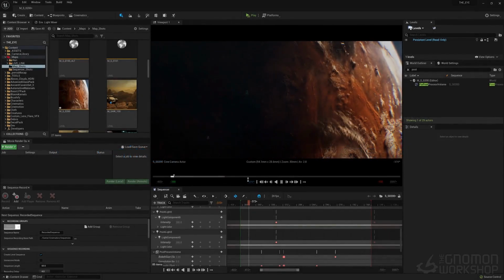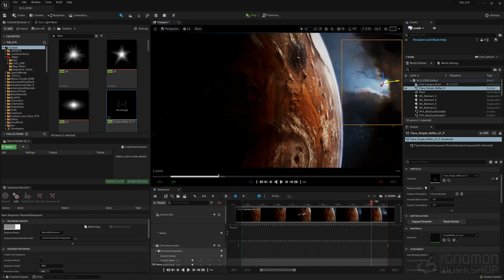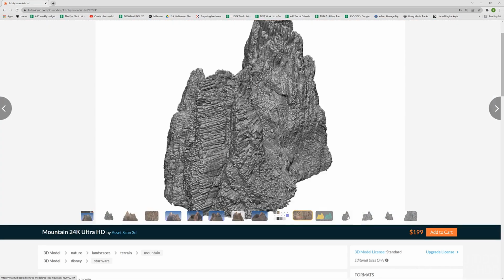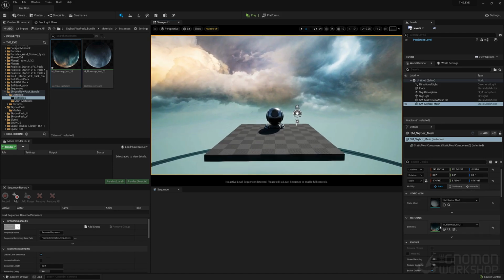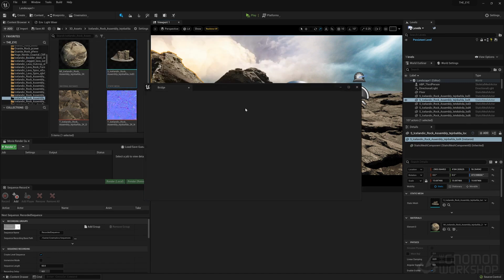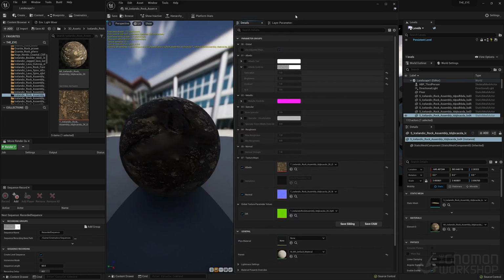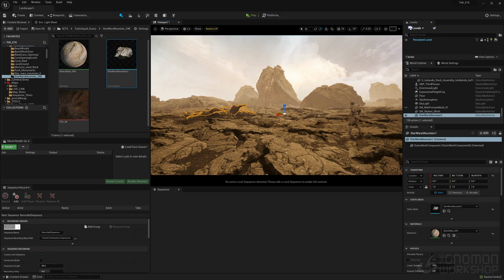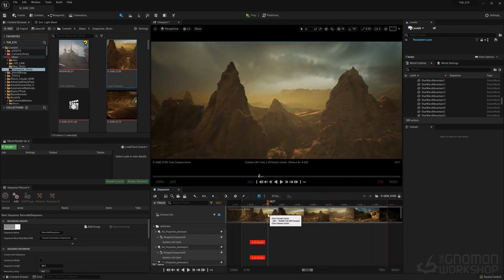02 Designing & Building the World